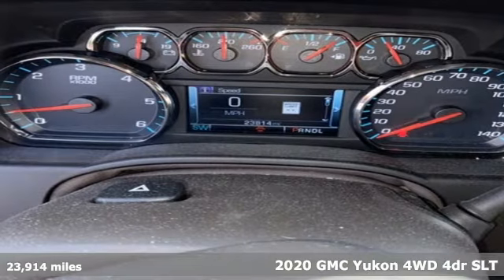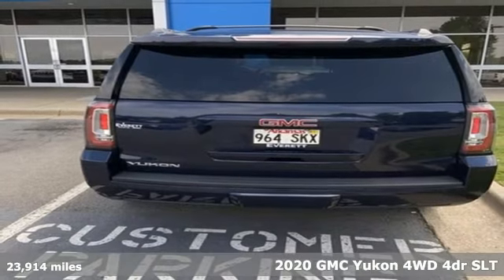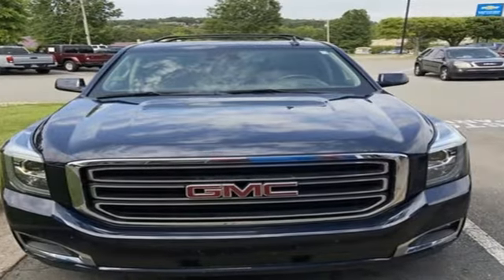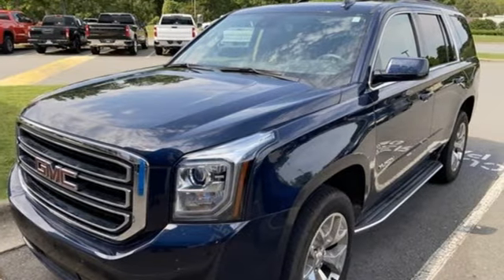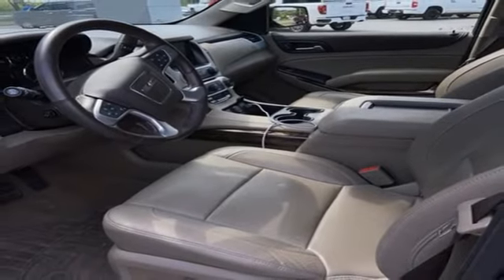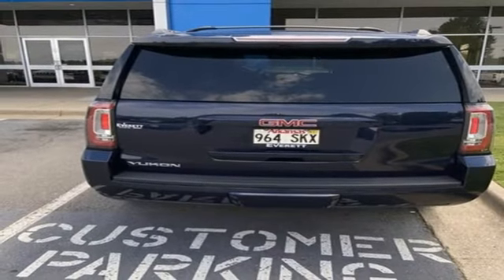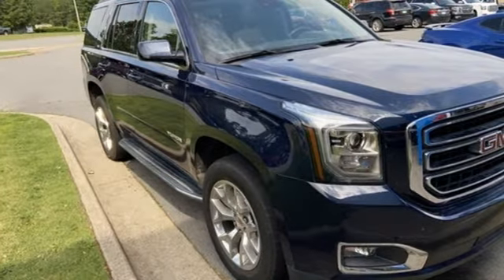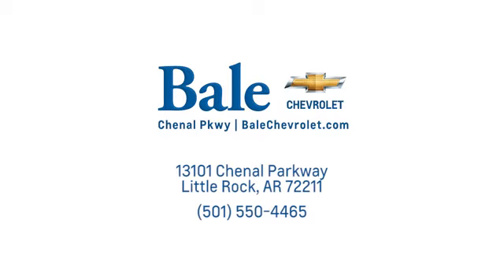Used 2020 GMC Yukon Little Rock Bryant, AR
Year: 2020
Make: GMC
Model: Yukon
Trim: SLT
Engine: EcoTec3 5.3L V8
Transmission: 6-Speed Automatic Electronic with Overdrive
Color: Blue
Interior: Cocoa/Dune
Mileage: 23914
Stock #: LR156721
VIN: 1GKS2BKCXLR156721
Bale Chevrolet is very proud to offer this charming 2020 GMC Yukon SLT in Dark Sapphire Blue Metallic Beautifully equipped with Enhanced Driver Alert Package (Automatic Emergency Braking, Forward Collision Alert, IntelliBeam Automatic High Beam On/Off, and Lane Keep Assist w/Lane Departure Warning), HD Trailering Package (3.42 Rear Axle Ratio and Integrated Trailer Brake Controller), License Plate Front Mounting Package, Memory Package, Open Road Package (Power Tilt-Sliding Sunroof w/Express-Open/Close and Rear Seat Blu-Ray/DVD Entertainment System), Preferred Equipment Group 4SA (4-Wheel Antilock Disc Brakes, 5 Auxiliary 12-volt Power Outlets, Black Assist Steps w/Chrome Strip, Hands Free Power Programmable Rear Liftgate, Heated Leather-Wrapped Steering Wheel, Inside Rear-View Auto-Dimming Mirror, Lane Change Alert w/Side Blind Zone Alert, Passive Entry System, Power Release 2nd Row 60/40 Split-Folding Bench Seat, Power Tilt & Telescopic Steering Column, Power-Adjustable Pedals For Accelerator & Brake, Push Button Keyless Start, Rear Cross Traffic Alert, and Universal Home Remote), Premium Smooth Ride Suspension Package, Standard Suspension Package, 4WD, 20" x 9" Polished Aluminum Wheels, 3.08 Rear Axle Ratio, 3rd row seats: split-bench, 4-Wheel Disc Brakes, 9 Speakers, ABS brakes, Adjustable pedals, Air Conditioning, Alloy wheels, AM/FM radio: SiriusXM, Apple CarPlay/Android Auto, Auto High-beam Headlights, Auto-dimming door mirrors, Auto-dimming Rear-View mirror, Automatic temperature control, Bose Premium 9-Speaker System, Brake assist, Bumpers: body-color, CD Player, CD player, Compass, Cruise Control, Delay-off headlights, Driver door bin, Driver vanity mirror, Dual front impact airbags, Dual front side impact airbags, Electronic Stability Control, Emergency communication system: OnStar and GMC connected services capable, Exterior Parking Camera Rear, Front anti-roll bar, Front Bucket Seats, Front Center Armrest, Front dual zone A/C, Front fog lights, Front reading lights, Front wheel independent suspension, Full-Feature Reclining Bucket Seats, Fully automatic headlights, Garage door transmitter: HomeLink, Heated & Ventilated Driver & Front Passenger Seats, Heated door mirrors, Heated front seats, Heated rear seats, Heated steering wheel, Illuminated entry, Low tire pressure warning, Memory seat, Occupant sensing airbag, Outside temperature display, Overhead airbag, Overhead console, Panic alarm, Passenger door bin, Passenger vanity mirror, Pedal memory, Perforated Leather-Appointed Seat Trim, Power door mirrors, Power driver seat, Power Liftgate, Power passenger seat, Power Release 2nd Row Bucket Seats, Power steering, Power windows, Premium audio system: IntelliLink, Radio: AM/FM/SiriusXM, Radio: AM/FM/SiriusXM w/Navigation, Rain sensing wipers, Rear air conditioning, Rear anti-roll bar, Rear reading lights, Rear seat center armrest, Rear window defroster, Rear window wiper, Remote keyless entry, Roof rack: rails only, Security system, SiriusXM Radio, Speed-sensing steering, Split folding rear seat, Spoiler, Steering wheel memory, Steering wheel mounted audio controls, Tachometer, Telescoping steering wheel, Tilt steering wheel, Traction control, Trip computer, Turn signal indicator mirrors, Variably intermittent wipers, Ventilated front seats, Voltmeter, and Wheels: 18" x 8.5" Bright Machined Aluminum!

Bale Chevrolet
Address:
13101 Chenal